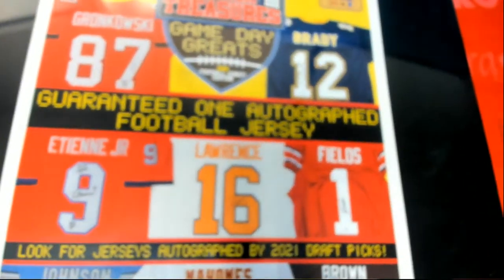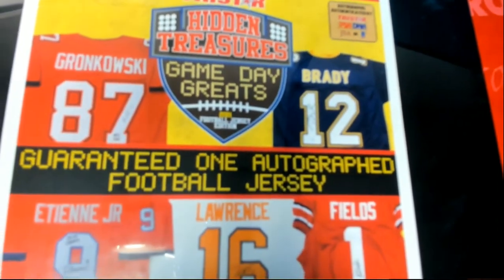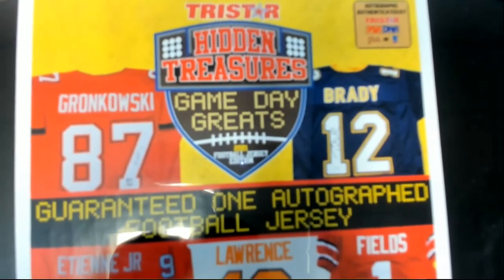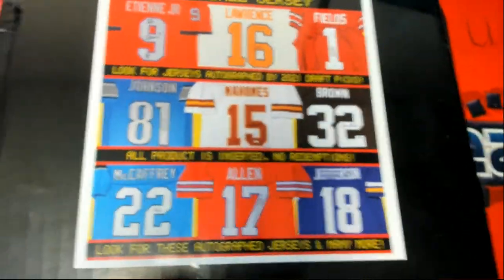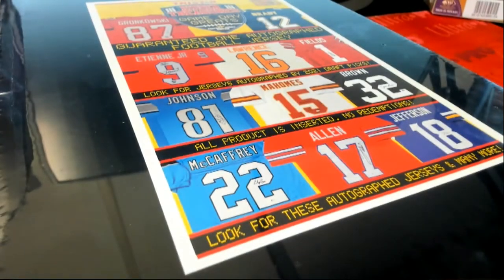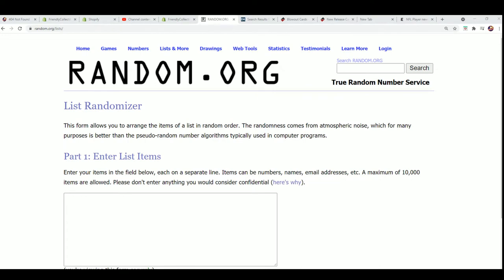2021 Tristar Hidden Treasures Game Day Greats Jersey Series 2 Football ID TRIGDGJERS105